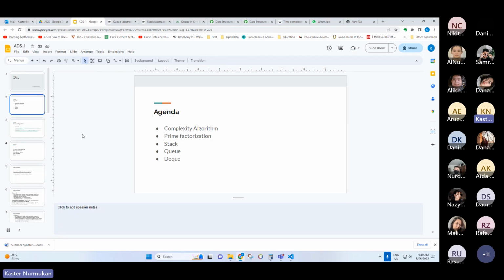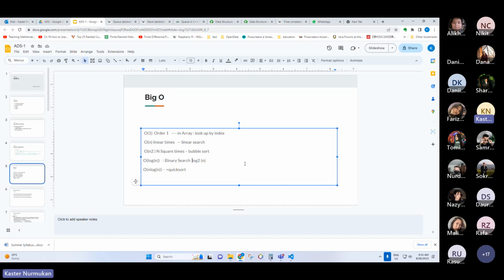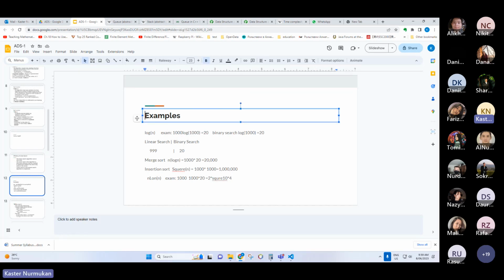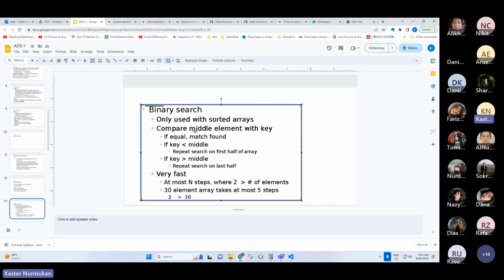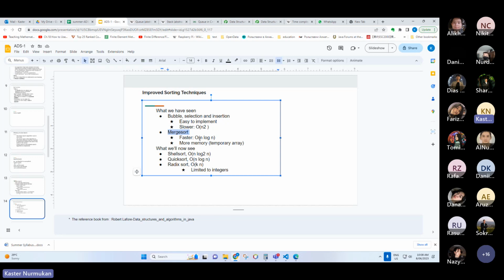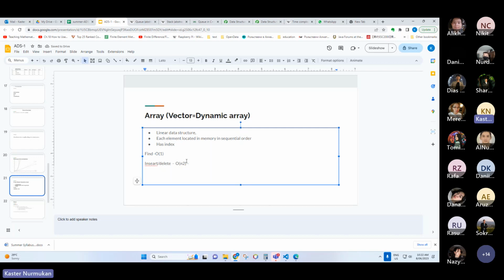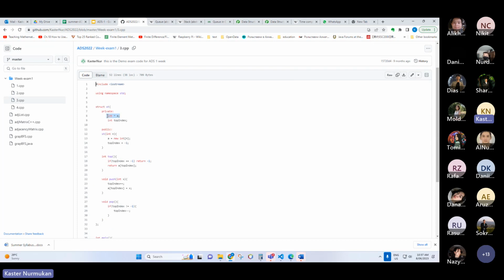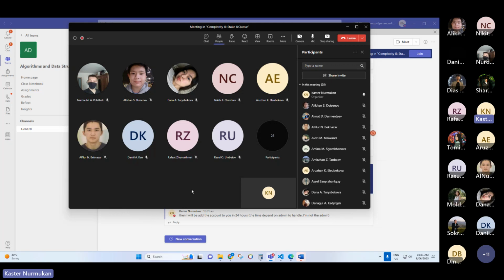Lec1 Complexity & Stake &Queue